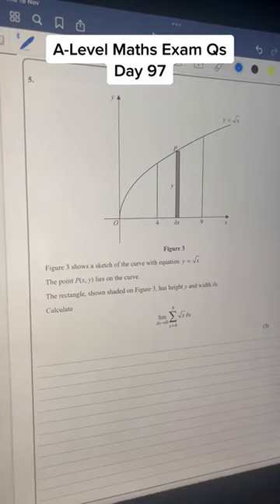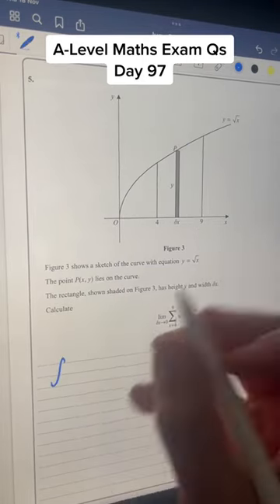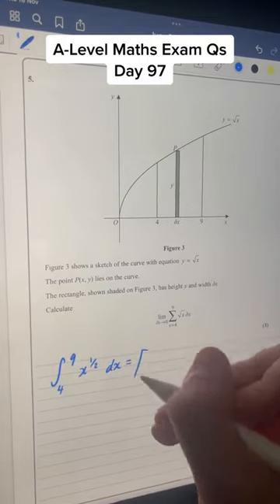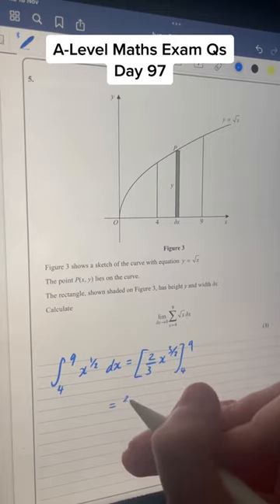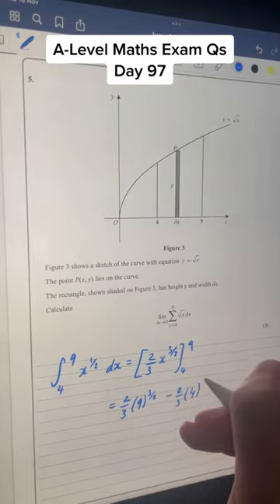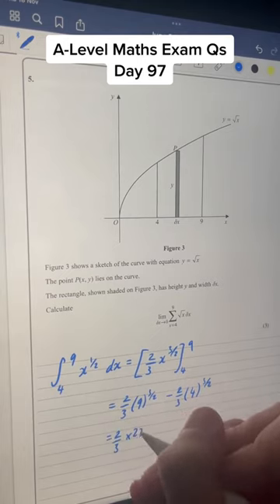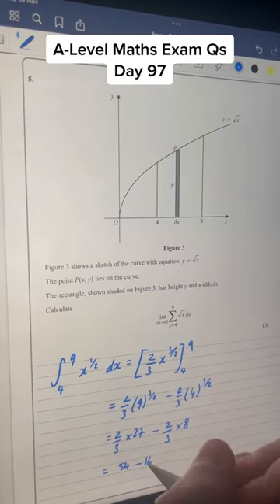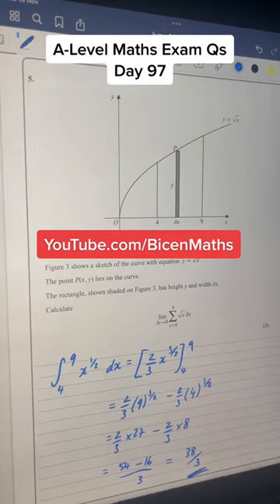Day 97: Exam Questions • 100 Days of A-Level Maths 🧮